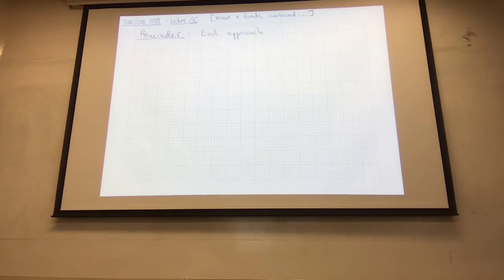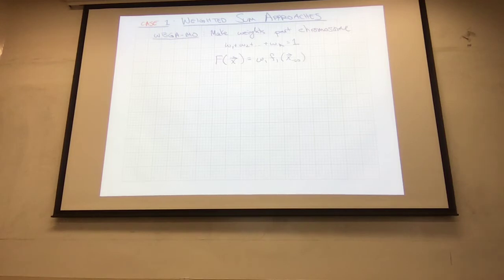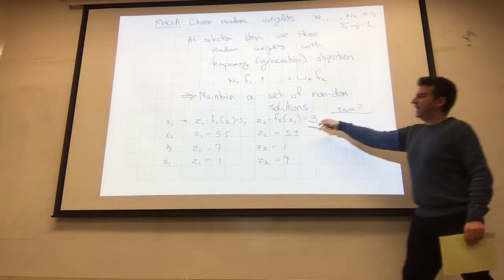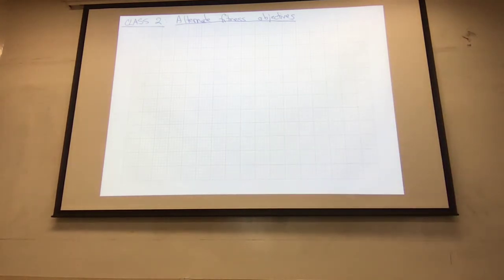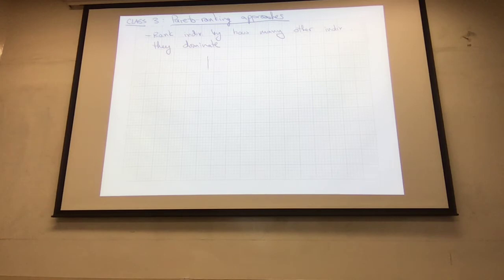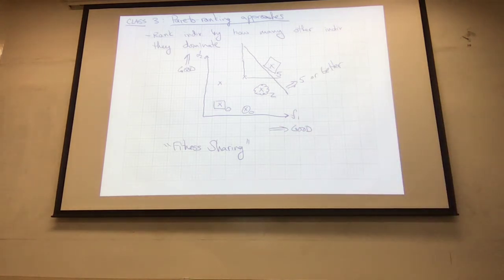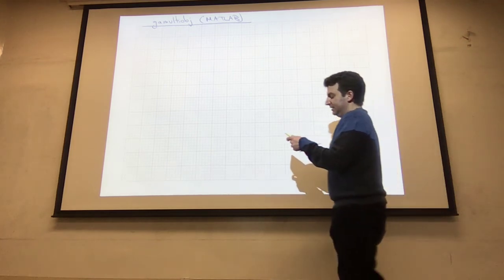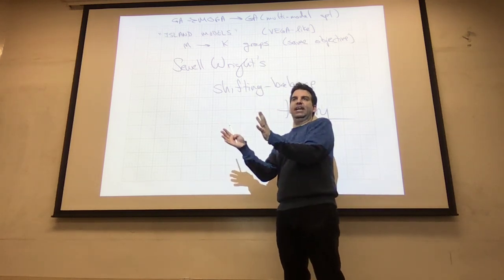IEE/CSE 598: Lecture 3C (2020-02-12) - Multi-Objective Genetic Algorithms (MOGA and Friends), Part 2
In this lecture, we expand upon the first two classes of multi-objective genetic algorithms (i.e., those based on random weights and those based on alternating fitness objectives) and add the third and most modern class of approaches – Pareto-ranking approaches. After reviewing the first two classes, we discuss how a new "fitness" can be used that represents how many other solutions a focal solution dominates. By selecting according to this fitness, solutions are driven toward a Pareto frontier without collapsing to any particular region of that frontier. To further improve diversity, "fitness sharing" is introduced. We close with a brief introduction to distributed GA's and multi-modal optimization and hint at a connection to Sewall Wright's "shifting-balance theory" from population genetics.